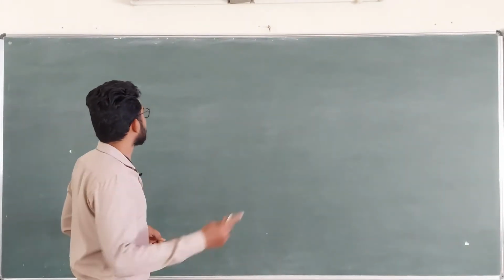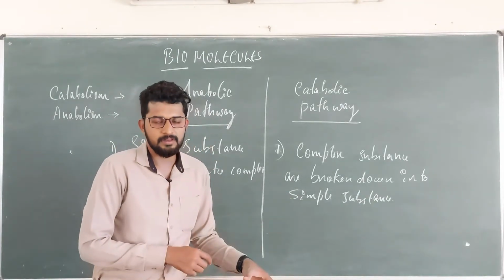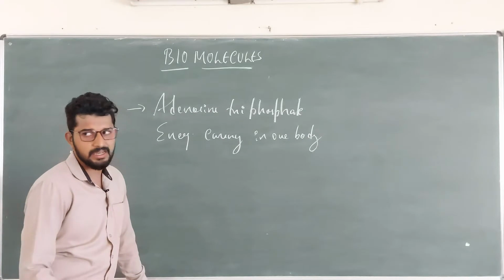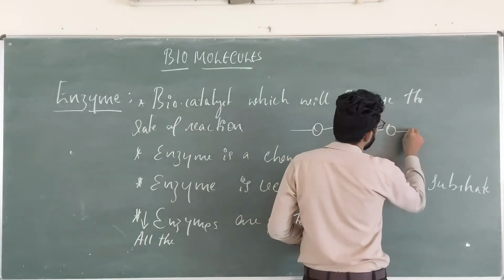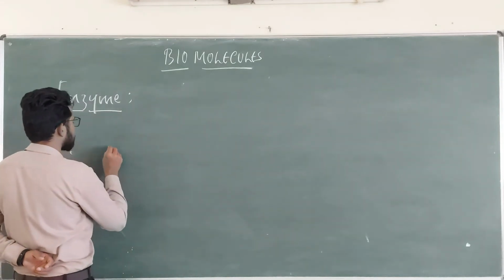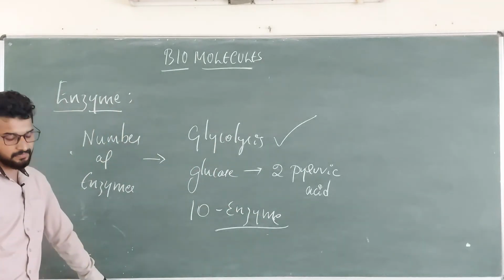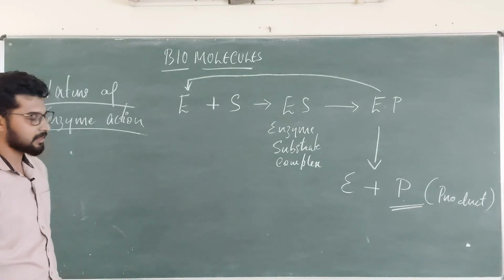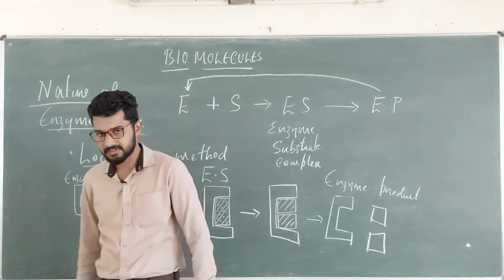Biomolecules 5 by Supreeth K.C